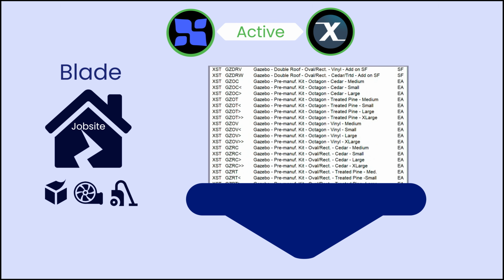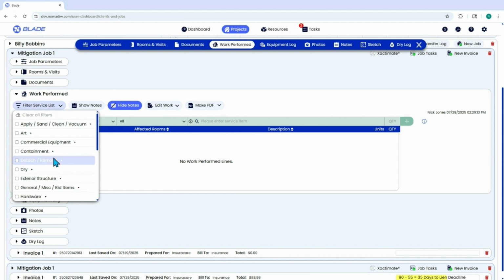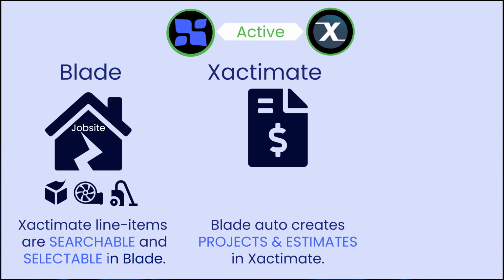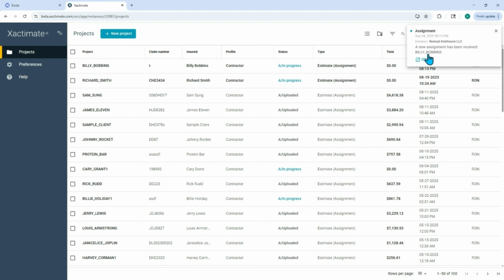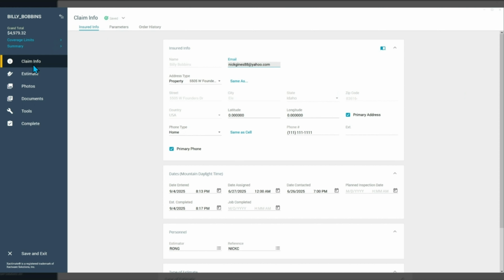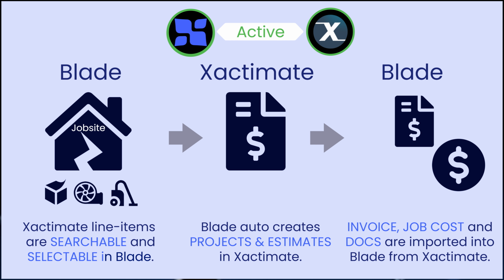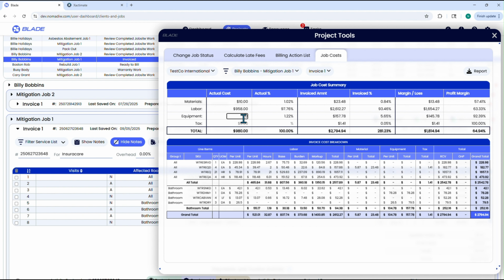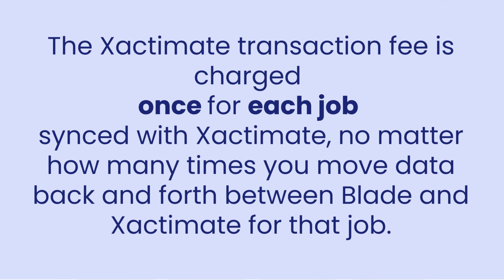Nomad Blade - Xactimate. Disaster restoration software for water damage mitigation & more!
Nomad Blade is a comprehensive software platform for disaster restoration companies of all sizes.  This video is a help guide for the blade website Xactimate Integration page.